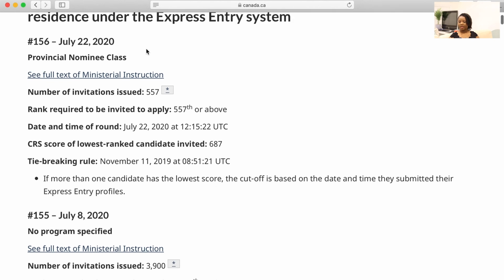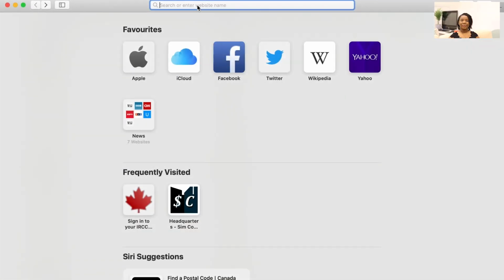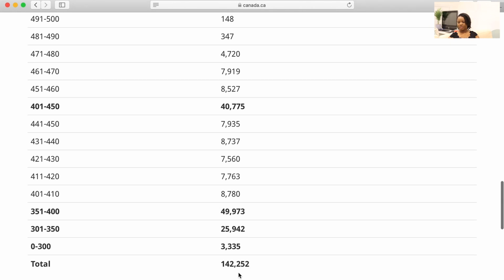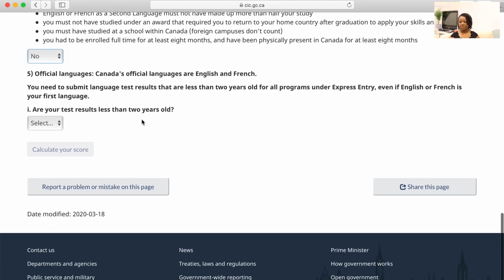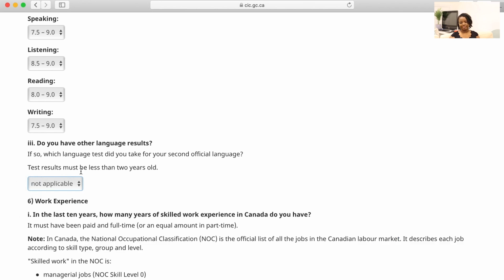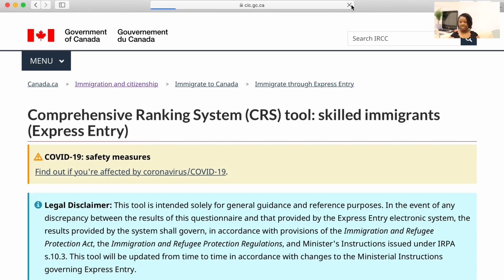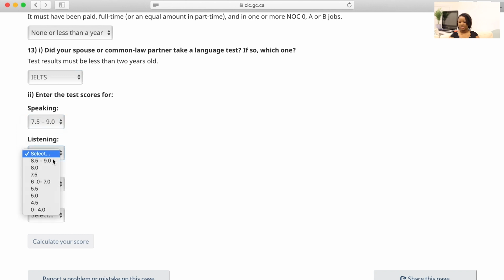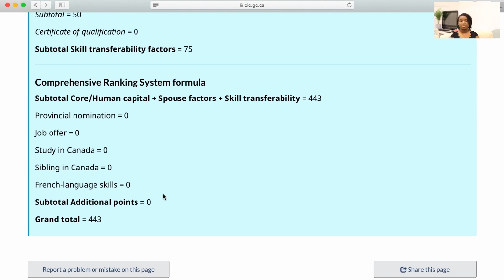Canadian Express Entry CRS Tool | Let's Review the Pool | How to know your chances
Hi there!
In this video, I show you how to use the CRS Tool and also review the candidates in the pool for the Federal Skilled Worker Program under the Express Entry system, main program through which people relocate to Canada as permanent residents.

Resources:
Last draw and details of pool candidates:

Every week, I post videos regarding life in Canada and moving to Canada through the Student Route or Express Entry Program. If you are interested in relocating to Canada, please take a moment to watch my Immigration playlist. There is a lot to discover and each video is packed with a lot of information.

Cheers,
Feyi Mac